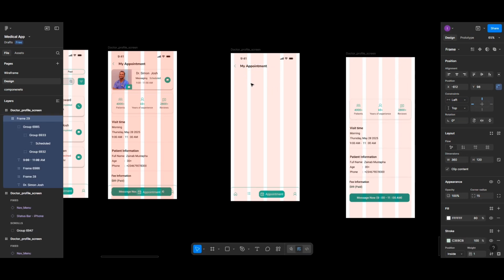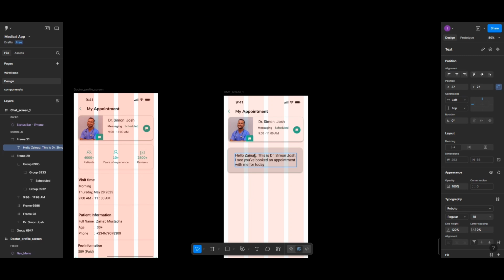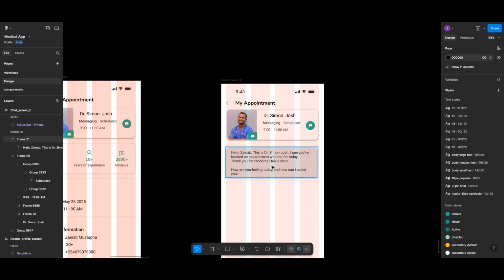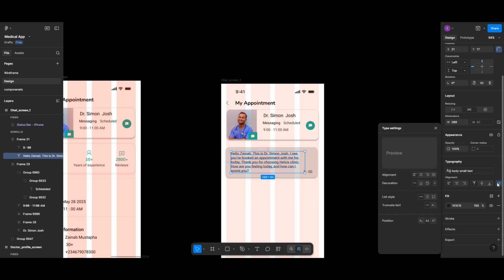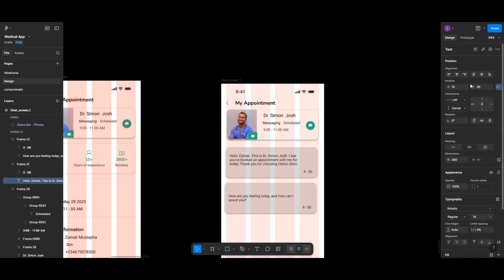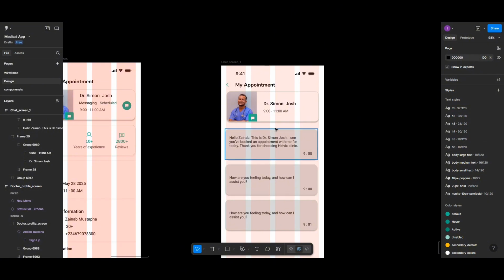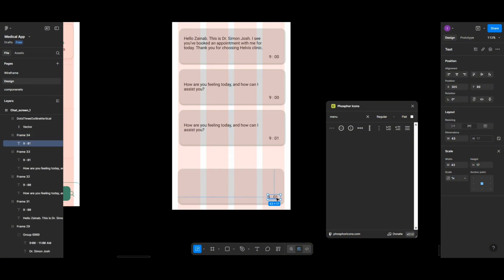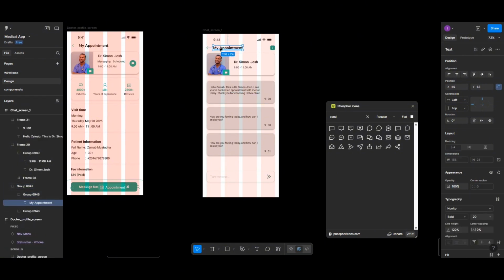38: How to design chat screen in Figma I Mobile App UI Design 2025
Ready to level up your mobile UI design skills? In this step-by-step tutorial, you'll learn how to design a modern and user-friendly chat screen using Figma, tailored for mobile apps in 2025.

Whether you're designing for messaging apps, customer support interfaces, or social media platforms, this guide covers the essential design components:

Chat bubbles (sent & received)

Profile pictures & timestamps

Message input field with icons

Scrollable message layout

Clean and responsive UI layout
Perfect for UI/UX designers, Figma beginners, and mobile app developers who want to create sleek and functional messaging interfaces.